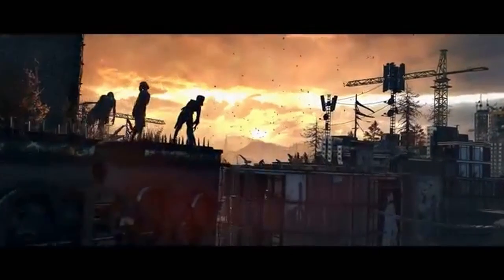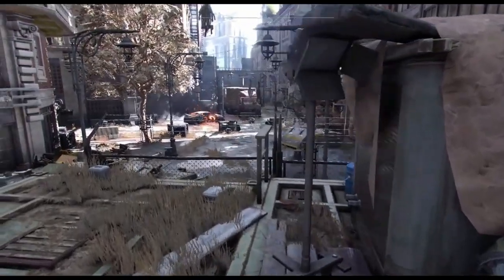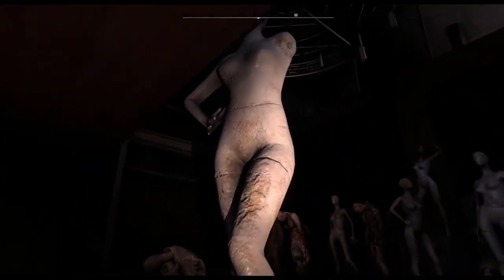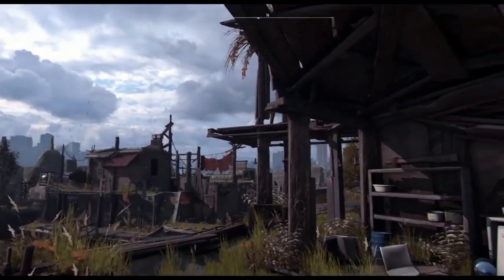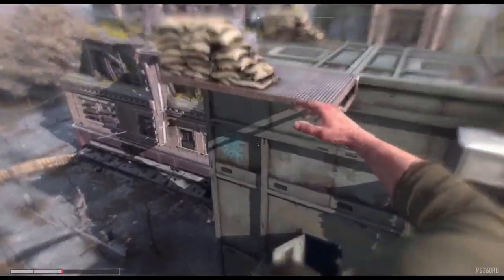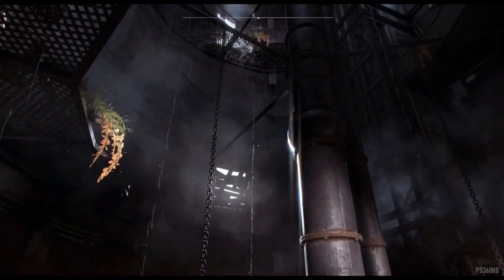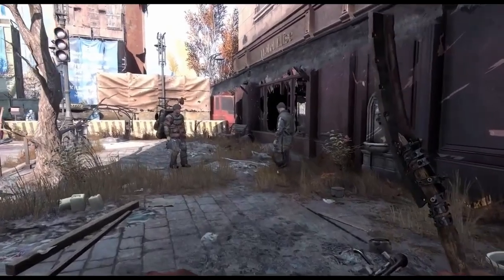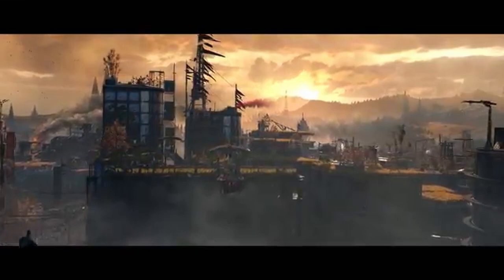The Dying Light 2 We LOST.....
Dying Light 2 2019 Trailer Recreation by : @TurTurbzh

Maybe one day an old recovered version of this game will be found..

Sorry for the bad quality on the first clip...